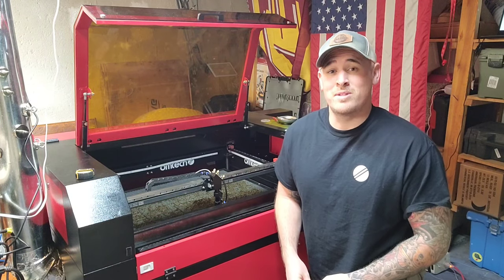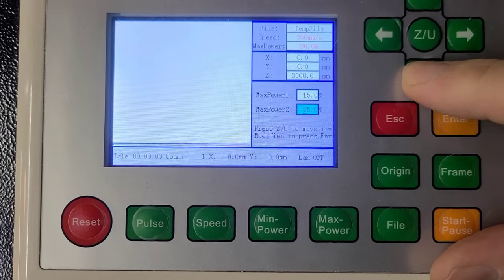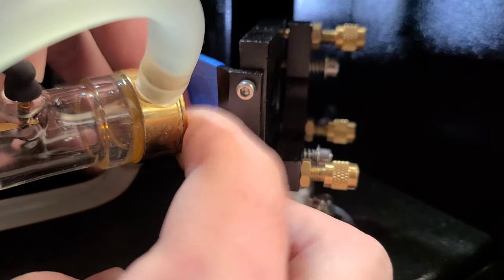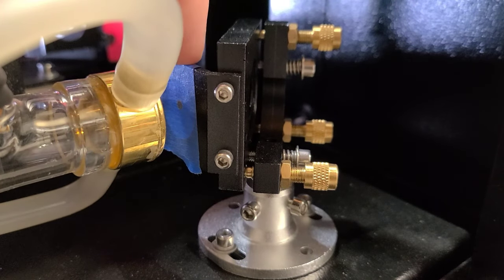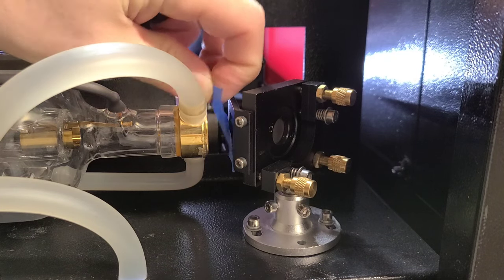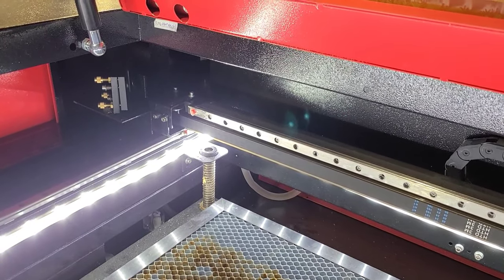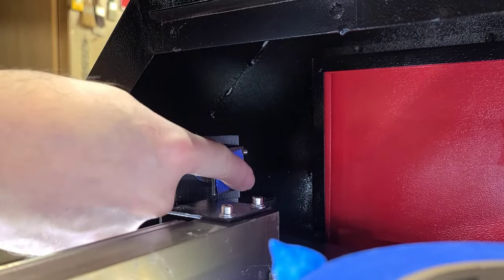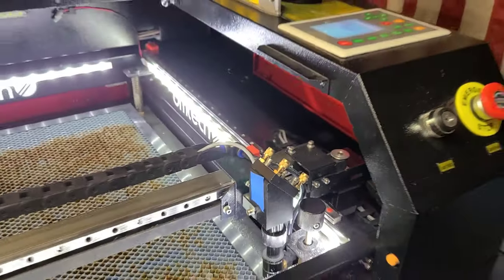How to align your mirrors on your Chinese / OMTech CO2 laser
The video is meant to educate owners on how I align my Chinese / OMTech 80 watt lasers. Depending on your make and model, you may be able to implement the same practices.

Aligning the mirrors on a laser can be a long and tedious process. Chances are your 2nd to 3rd mirror alignment is going to take your longest so be patient!

💥Laser Equipment I use

UK Code: LASERGUYS